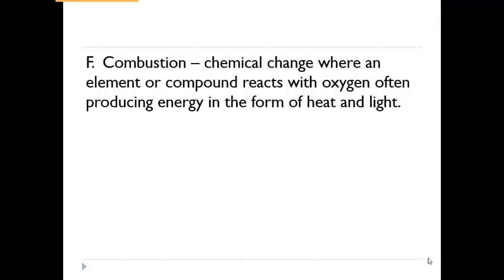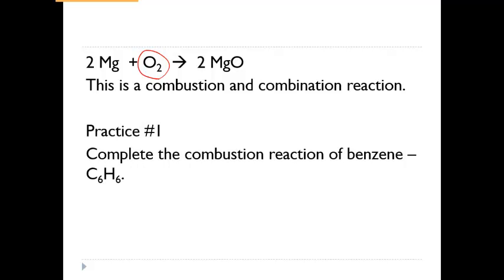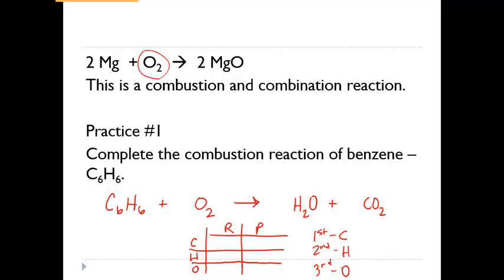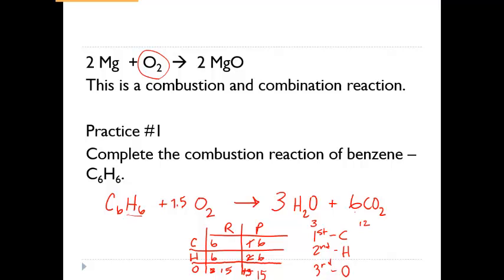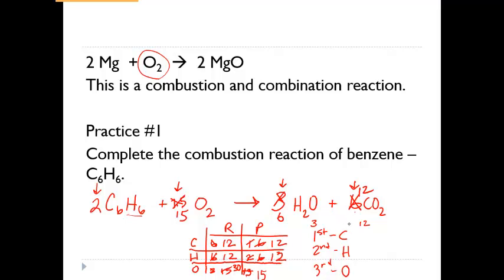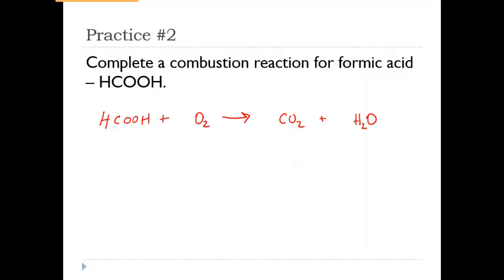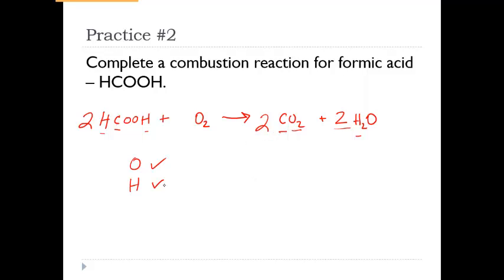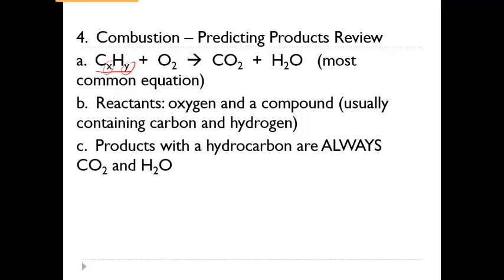Video 7 Combustion Reactions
Combustion of hydrocarbons are primarily given as examples.  Combustion in general though is discussed.